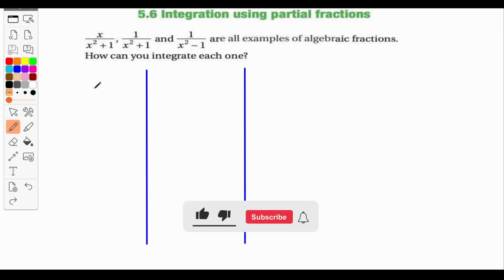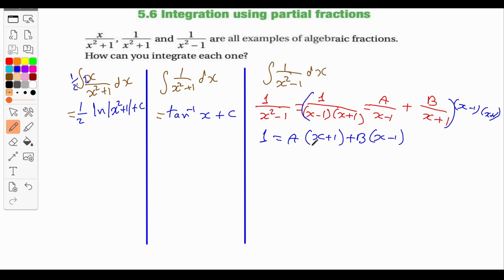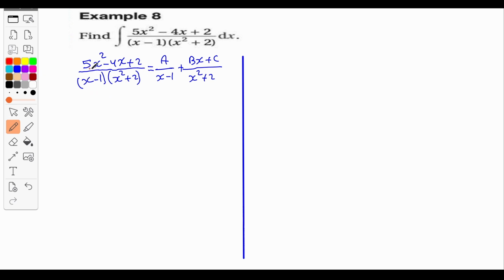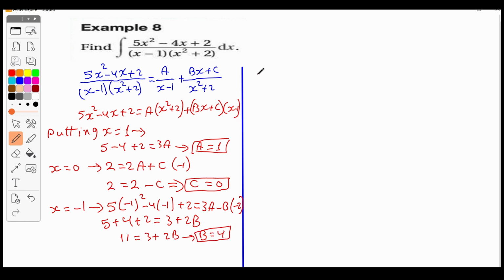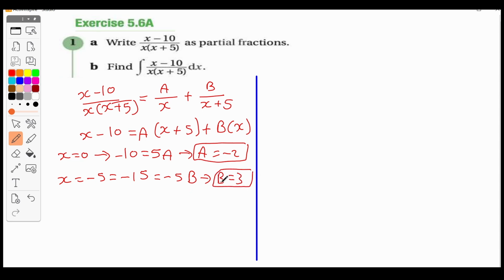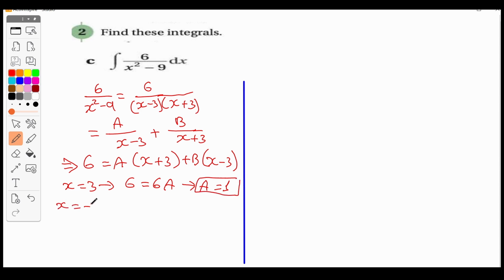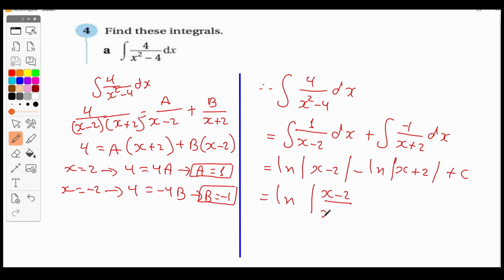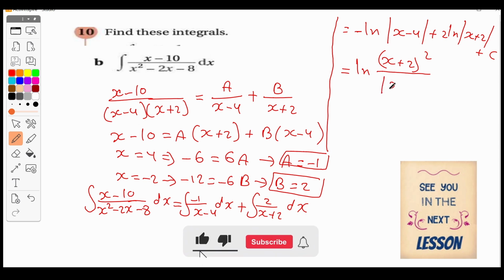Integration | 5.6 Integration using partial fractions. G12. Sem2. L6.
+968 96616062